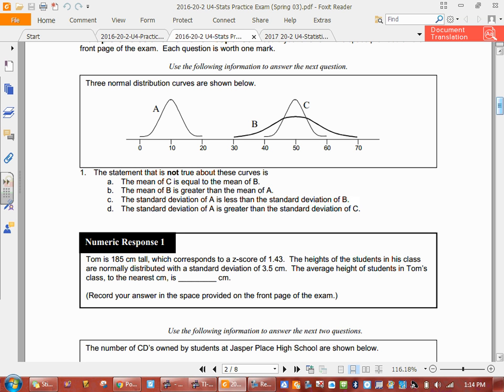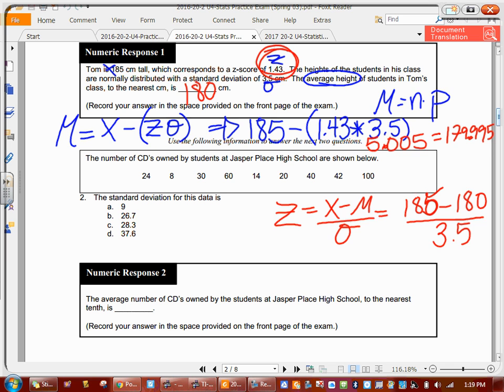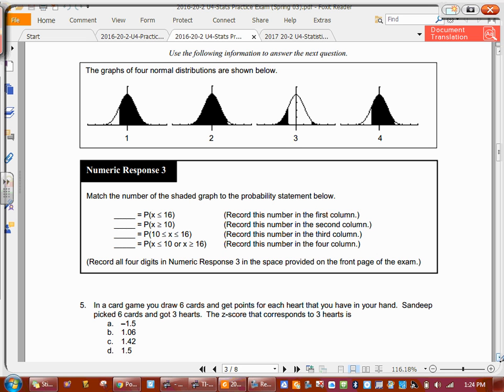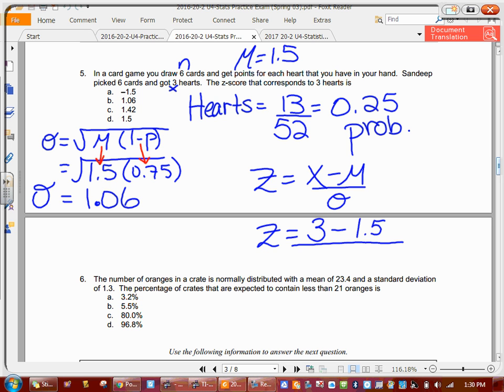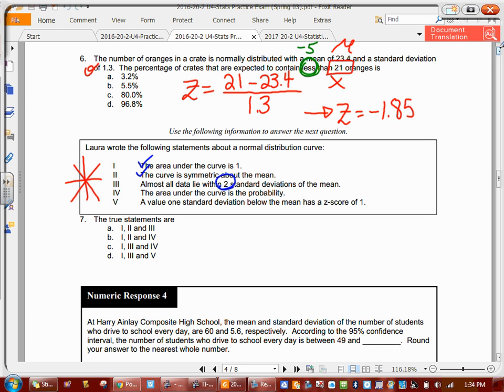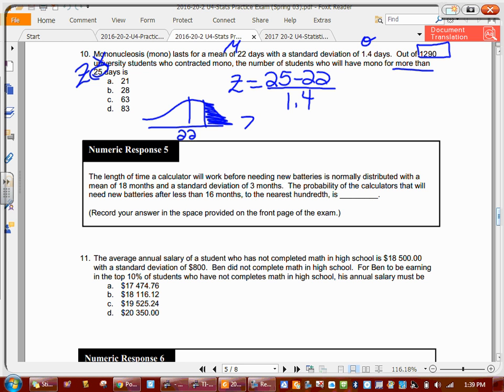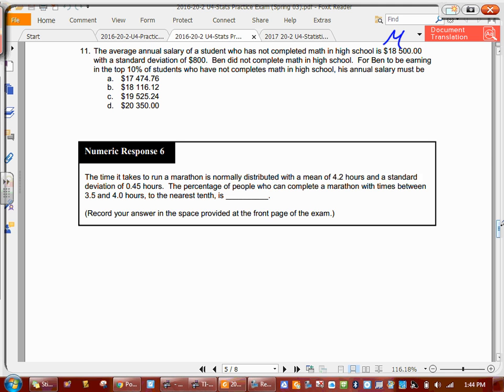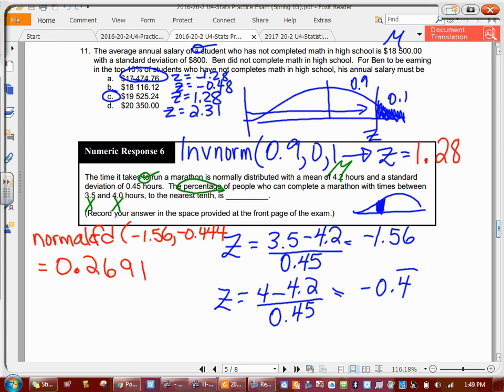2017 U4 Practice Test Review